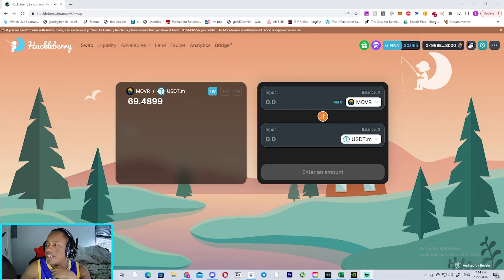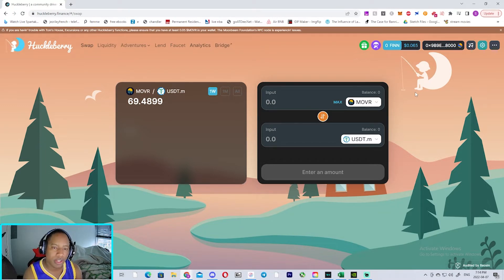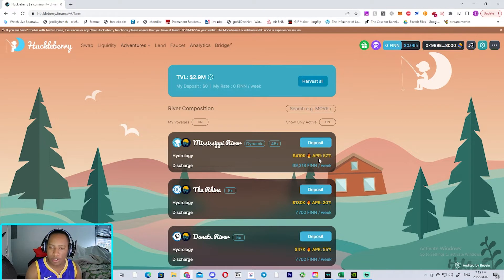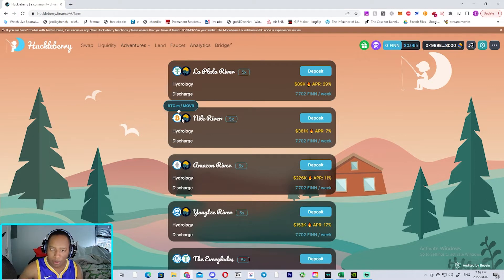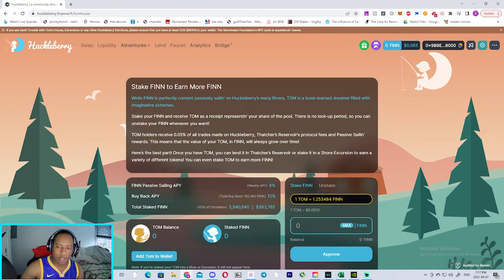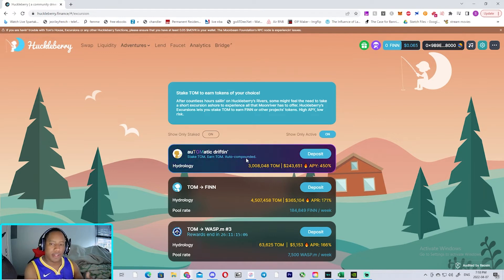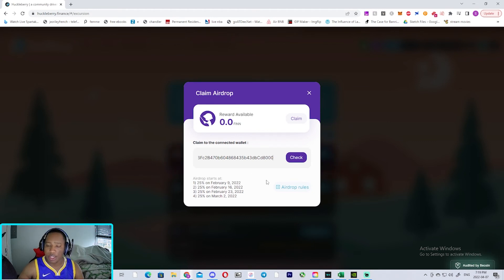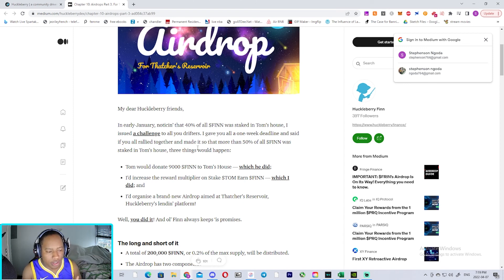How to Defi on Moonriver part 3 !!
to sign up for Crypto.com and we both get $25 USD :)